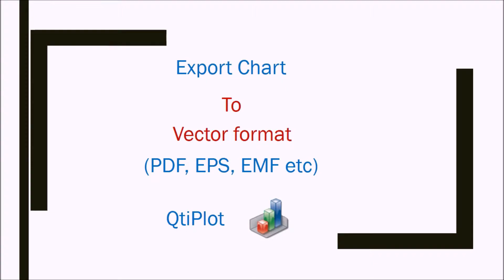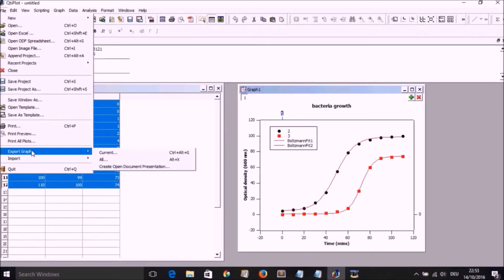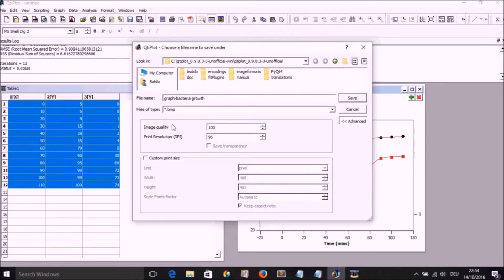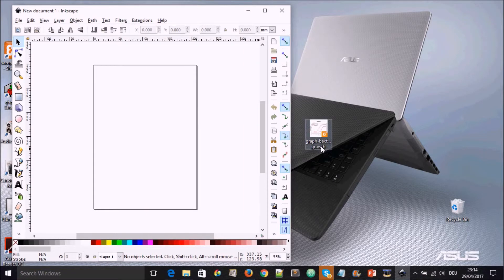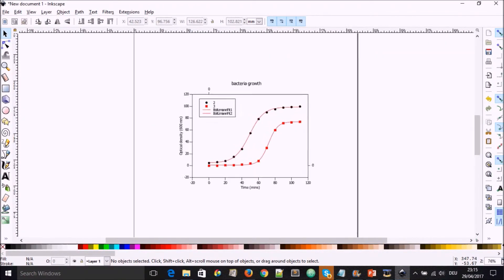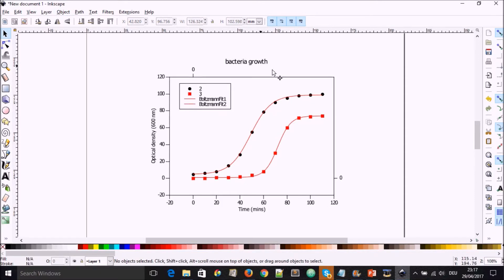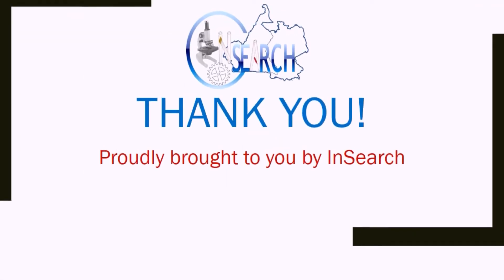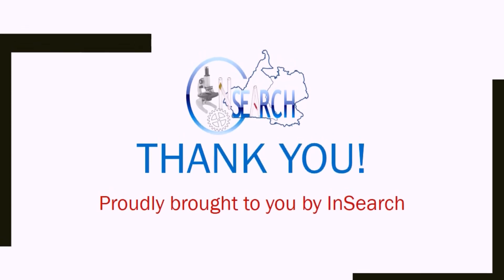Exporting Qtiplot chart to pdf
This video shows how you can export a QtiPlot chart to a PDF for use in Inkscape, Adobe Illustrator o CorelDraw. The procedure described here is similar to what can be done with other dedicated chart producing or statistical programs like SPSS, PSPP, SAS etc